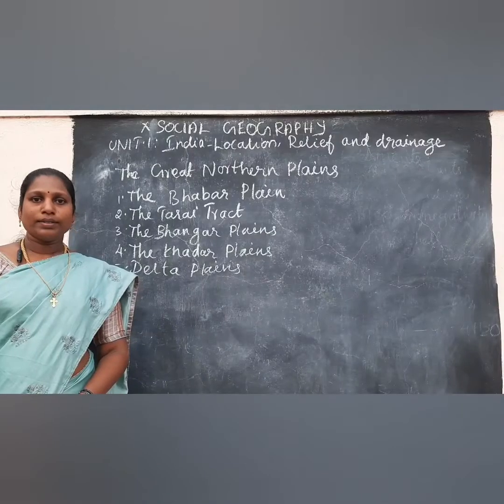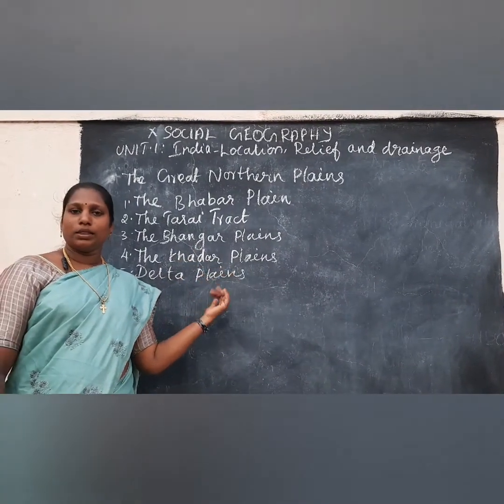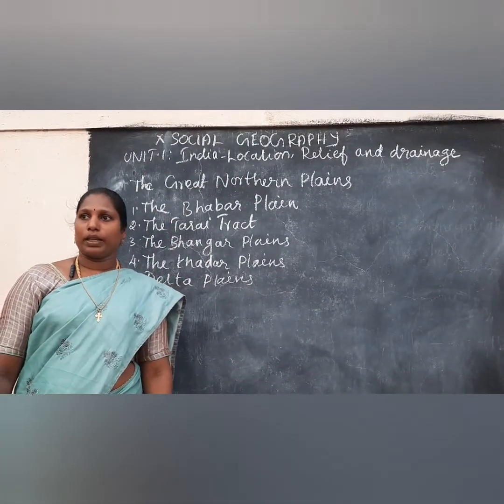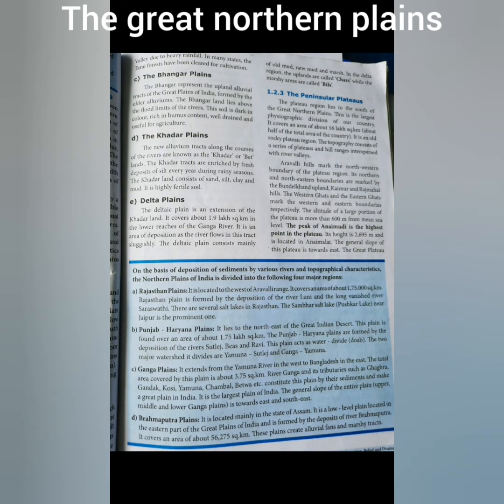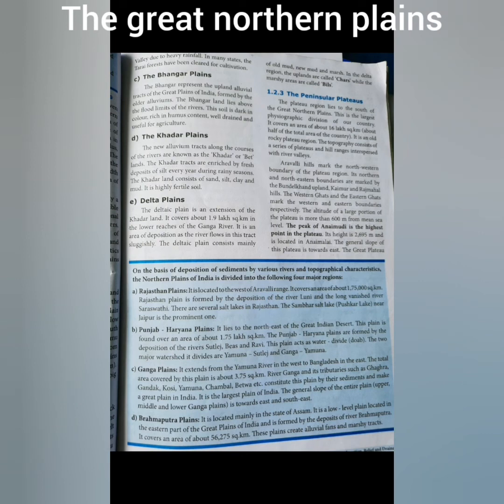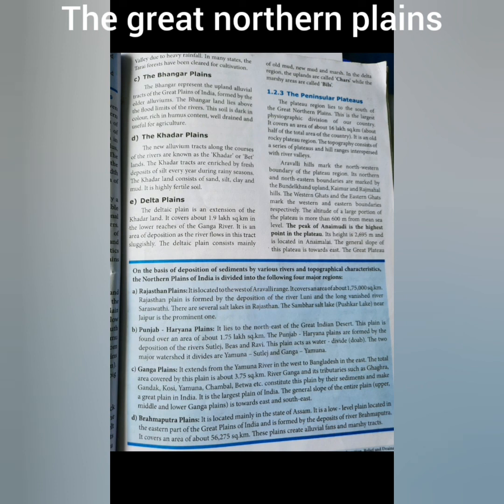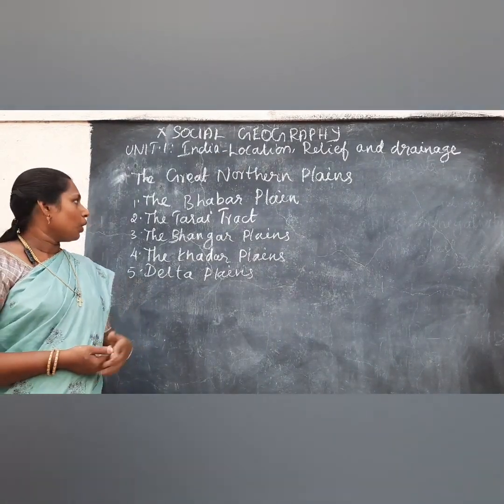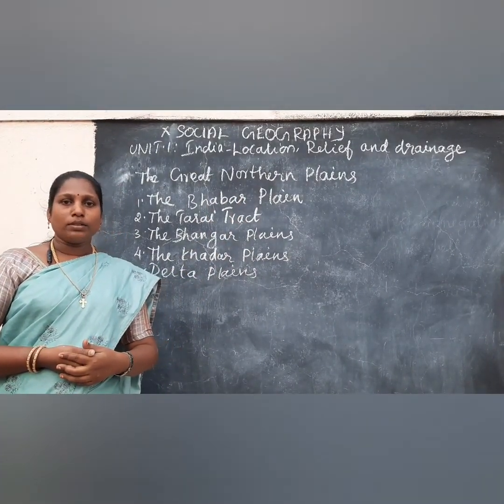INDIA-LOCATION, RELIEF AND DRAINAGE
This video is for TN Samacheer 10th Social Geography unit 1 India- Location, Relief and Drainage Part 2 Physiographic divisions of India- The great plains- The Bhabar plain, The Tarai tract, The Bhangar plains, The Khadar plains, Delta plains